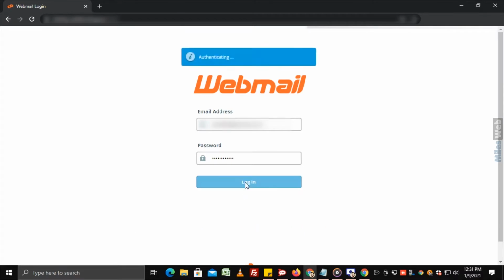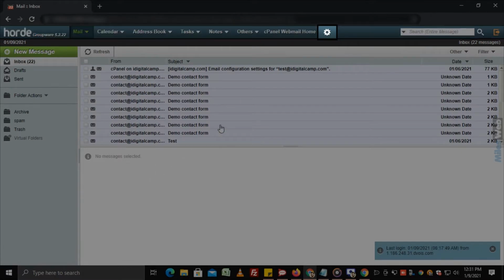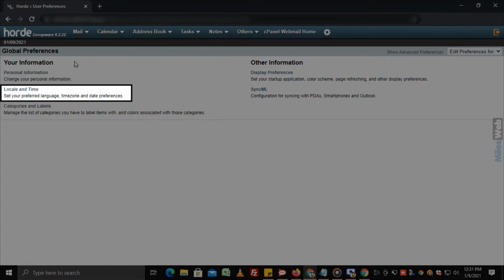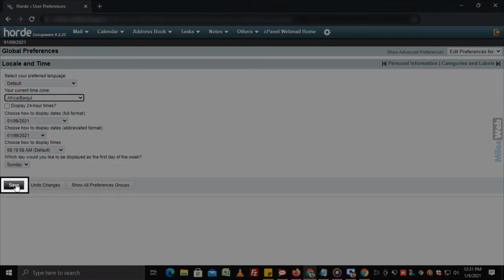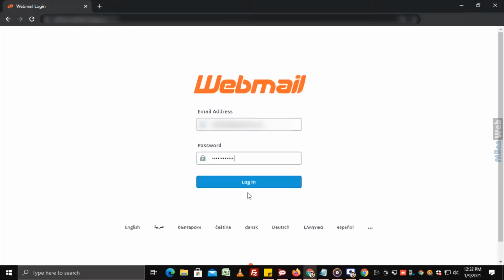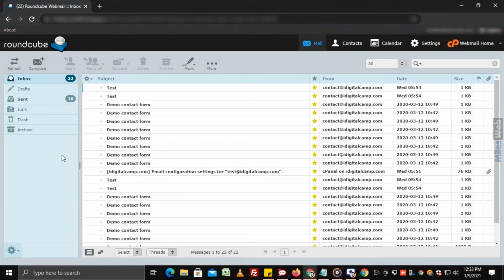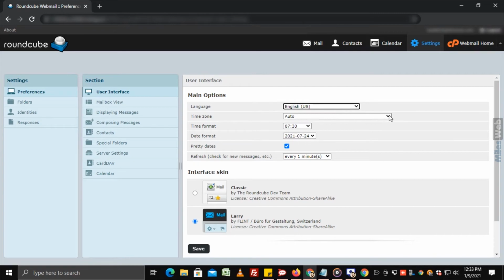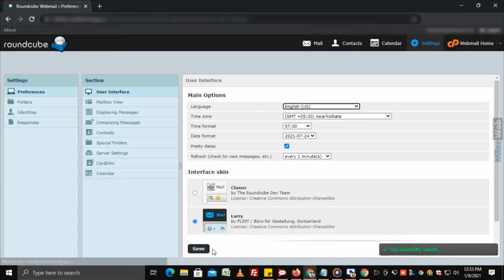How to Change the Time Zone in Webmail? | MilesWeb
Here's an in-depth guide on how to change the time-zone in Webmail:
Contents of this video:
0:00 - Intro
0:14 - Horde
1:07 - RoundCube